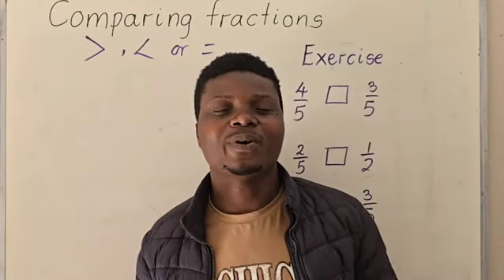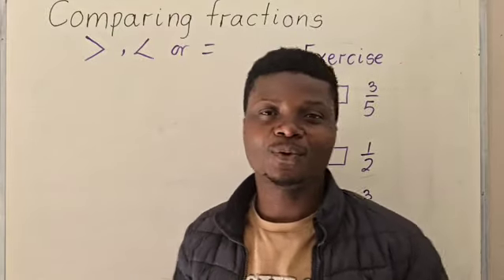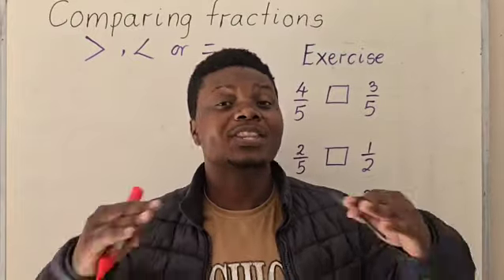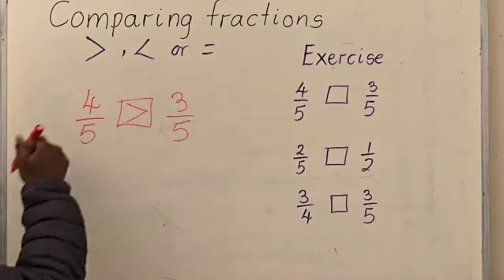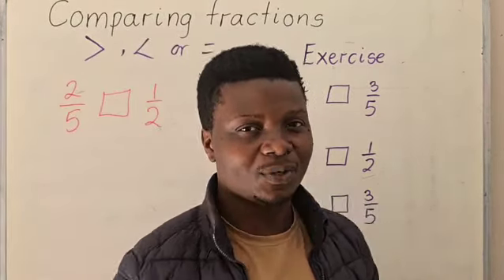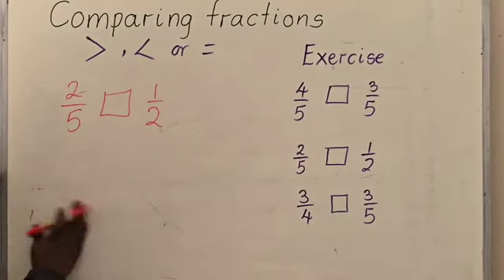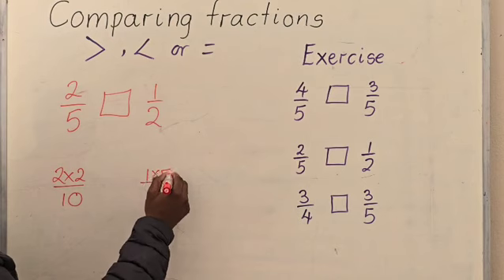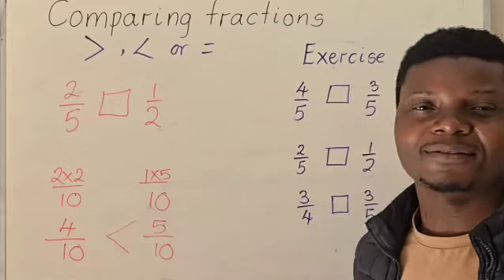Comparing Fractions Easily | With Same & Different Denominators | Step-by-Step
Learn how to compare fractions the smart way — by finding common denominators! This method works for both same and different denominators and is perfect for Grades 4–6.